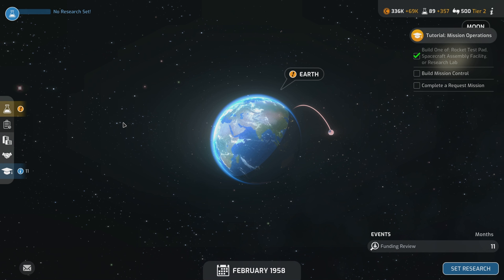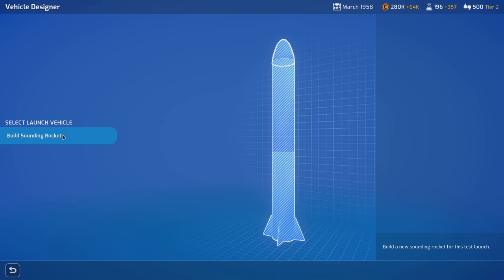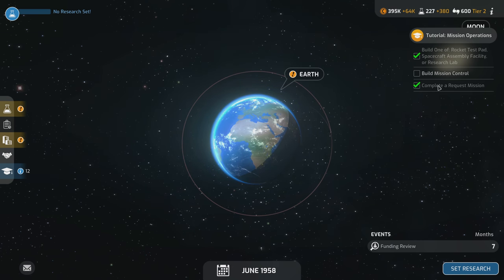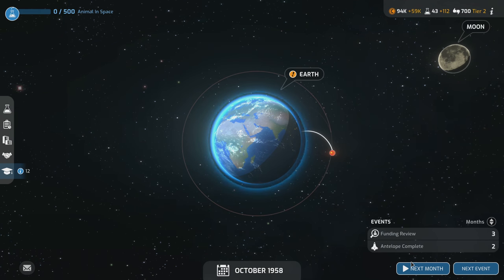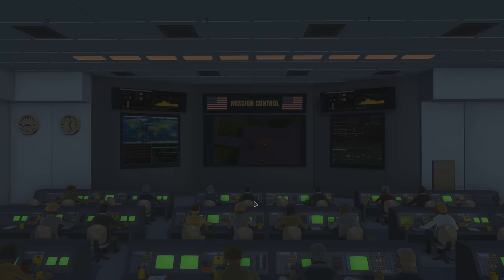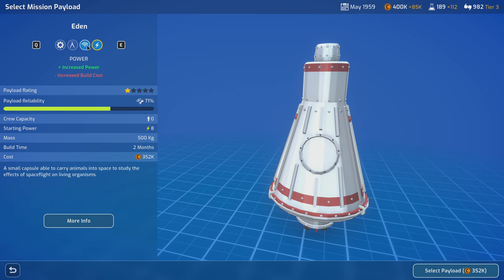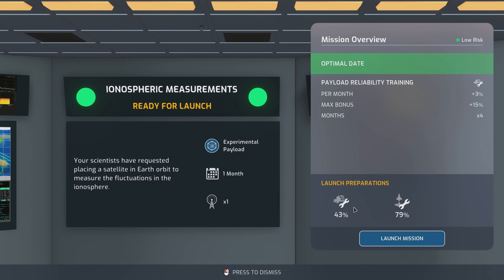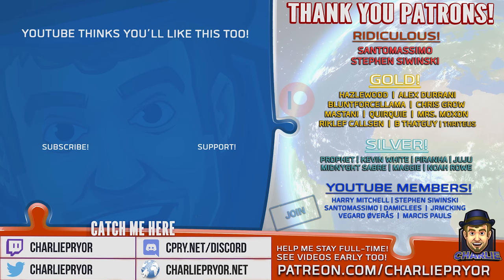LET'S GO TO ORBIT! - Mars Horizon Gameplay - 02 - Let's Play Mars Horizon Full Game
MARS HORIZON GAMEPLAY - 02: Move the human race forward! Lets play Mars Horizon, where we manage our own space agency! Full Release!

Lead a major space agency as you guide humanity to Mars in this strategy simulation game. Construct a base, design and build rockets, conduct missions throughout the Solar System, and write your own history of Space exploration. Created with support from the European Space Agency.

If you enjoy this content, you'll probably like these previous creative and space-focused experiences we've had here in the past: